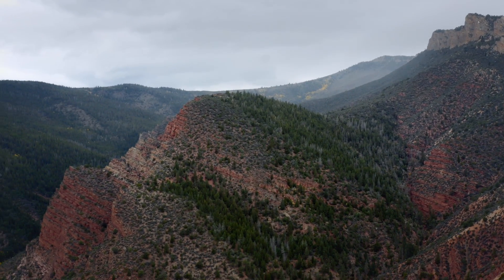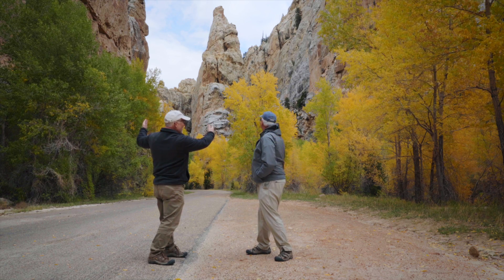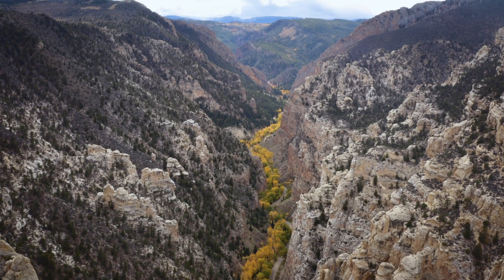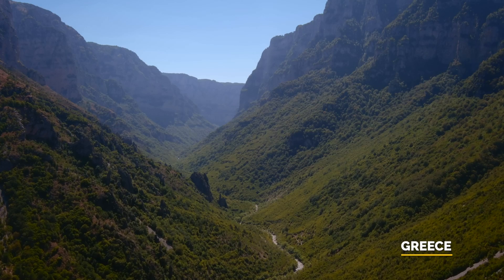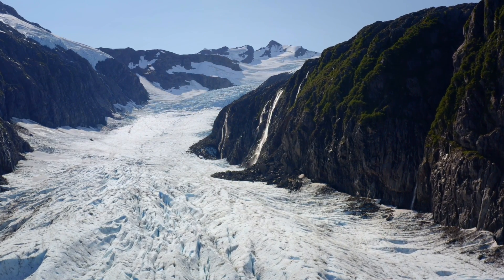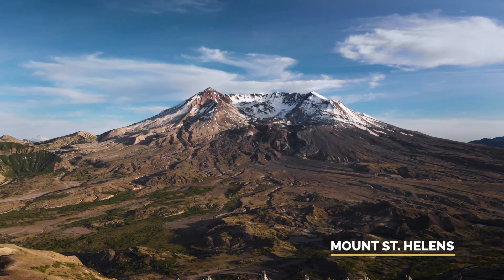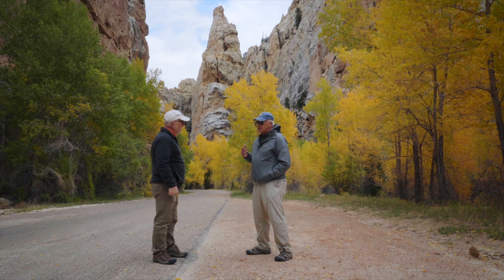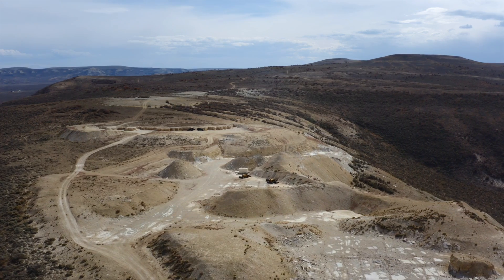The Aftermath of Noah's Flood Completely RESHAPED The Planet!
In this excerpt from our sequel, "Mountains After the Flood," Geologist John Whitmore and Del Tackett discuss the incredible geologic processes that were happening in the centuries following the Flood. Learn more by watching the entire film:

Film Synopsis:
What if creation scientists suddenly discovered amazing new evidence supporting the events of Genesis? What if you could watch that discovery? 𝘔𝘰𝘶𝘯𝘵𝘢𝘪𝘯𝘴 𝘈𝘧𝘵𝘦𝘳 𝘵𝘩𝘦 𝘍𝘭𝘰𝘰𝘥 follows Dr. Del Tackett as he joins a team of creation scientists who discover amazing new evidence for a recent global Flood. You’ll stare up at folded rock layers, peer into microscopes, climb high mountains, and fly over the Grand Canyon. By the time the journey is over, you’ll have a completely new understanding of what the Flood did to create the world we live in today.

Del Tackett, DM created the Truth Project in 2005 with  @focusonthefamily
John Whitmore, PhD is Professor of Geology at @cedarvilleuniversity